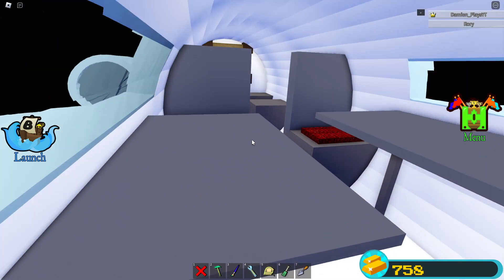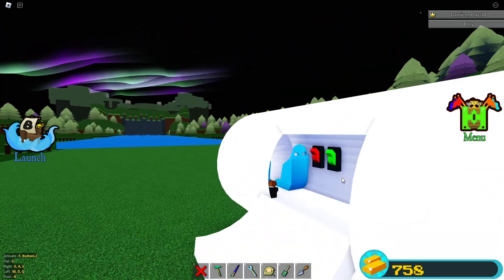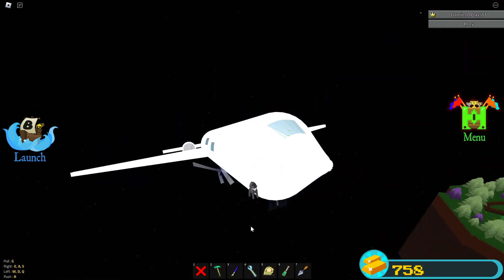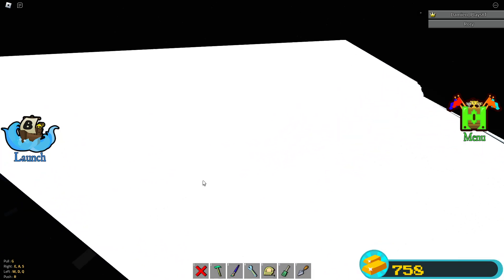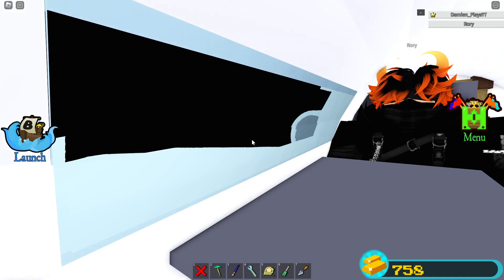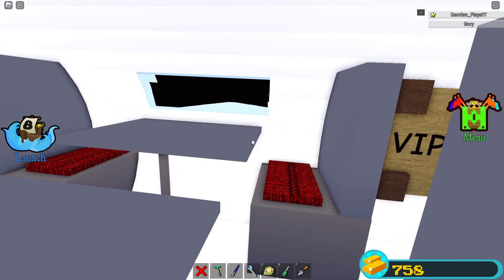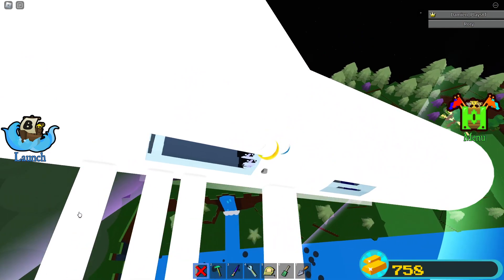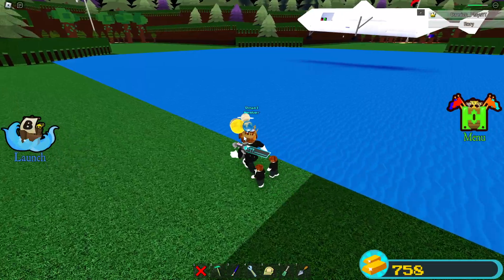My build a boat plane series part 1